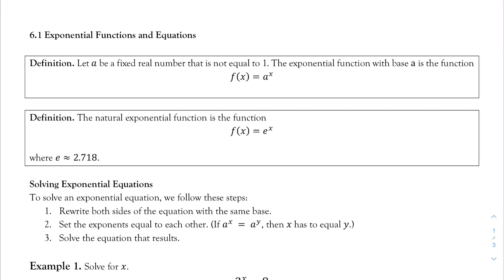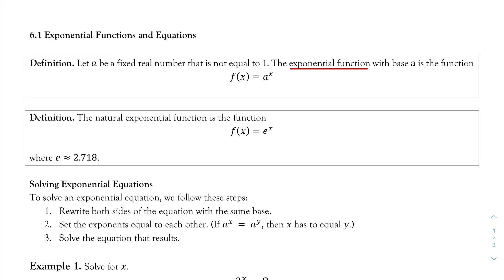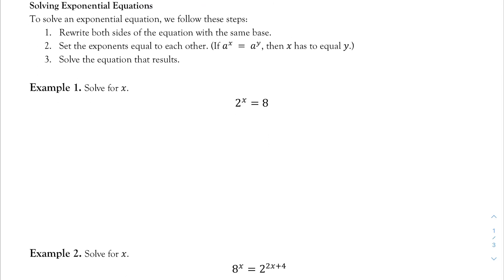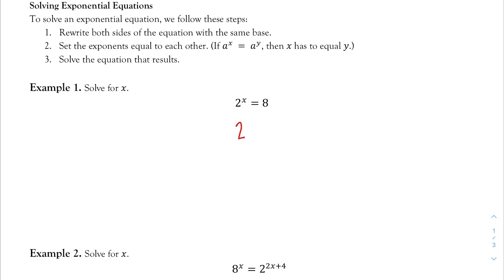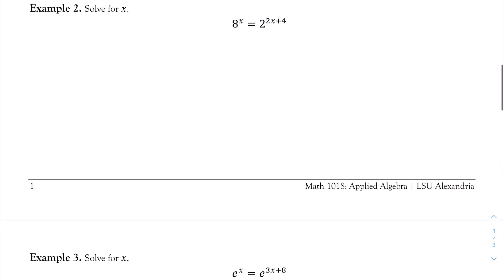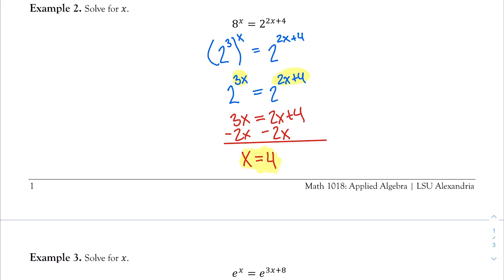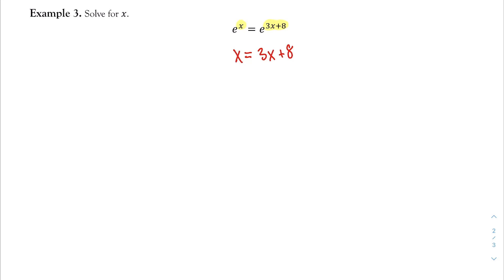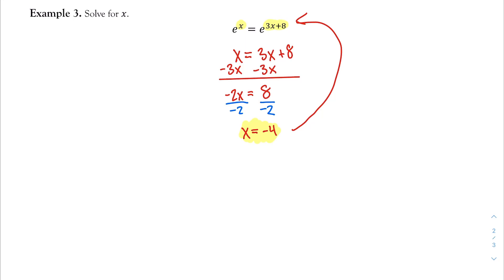6.1 Exponential Functions and Equations (Chapter 6, Part 1/4)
Dr. Pham's Applied College Algebra Series Lecture 15/18